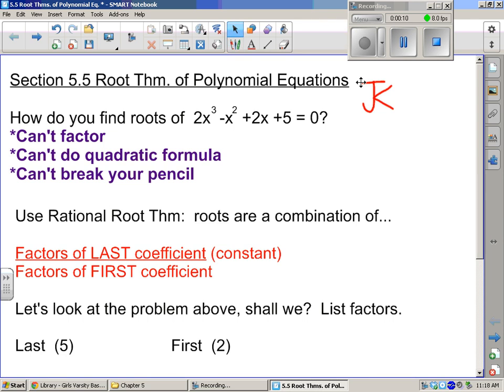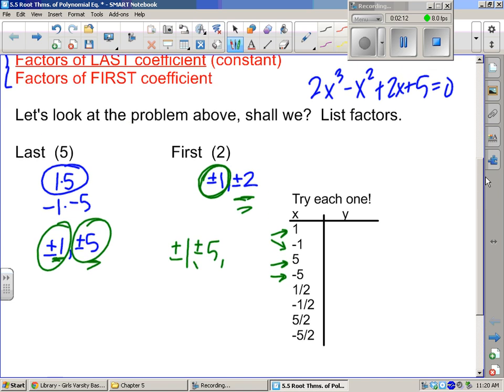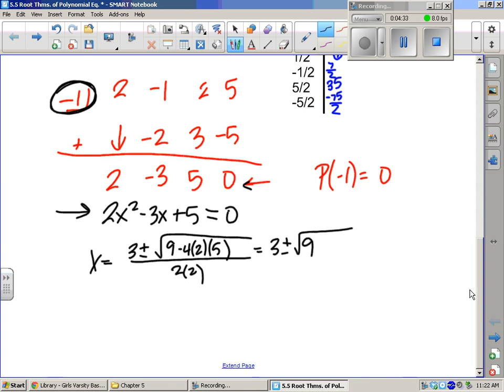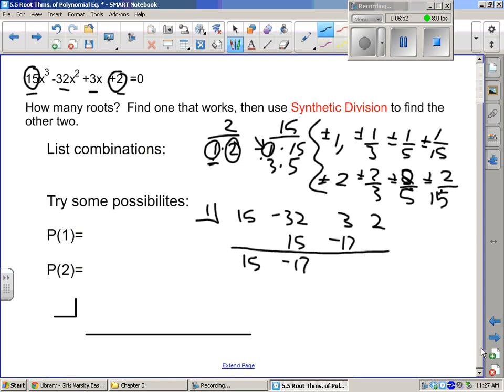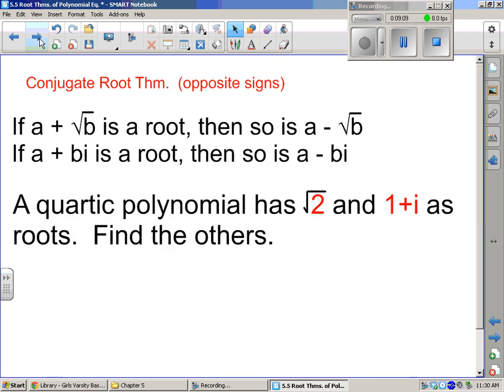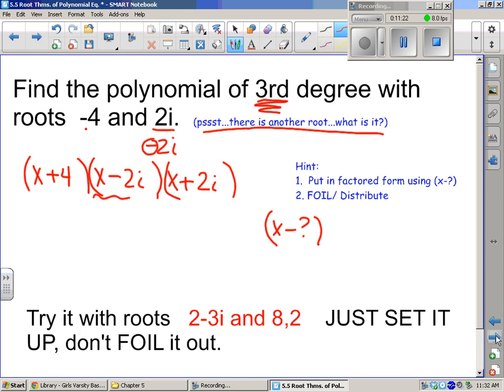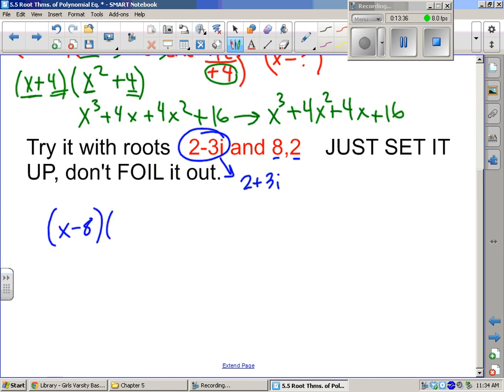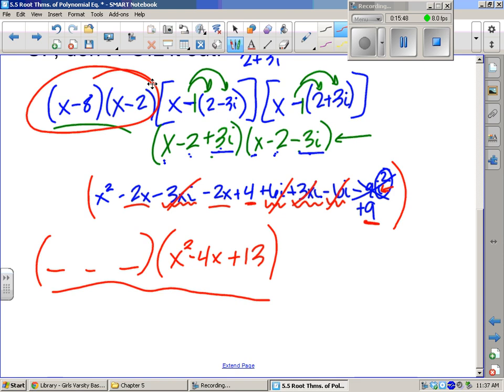5 5 Root Theorems of Polynomial Functions